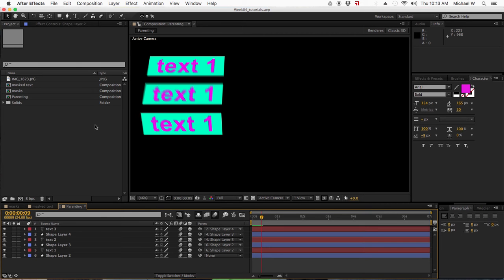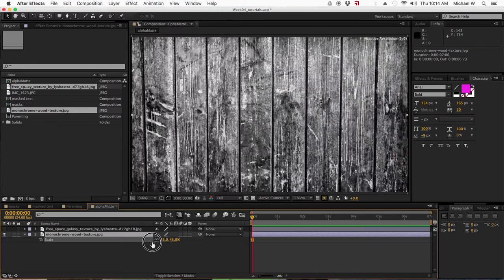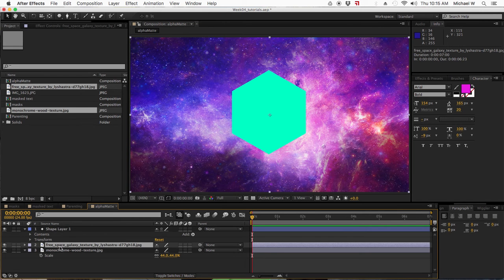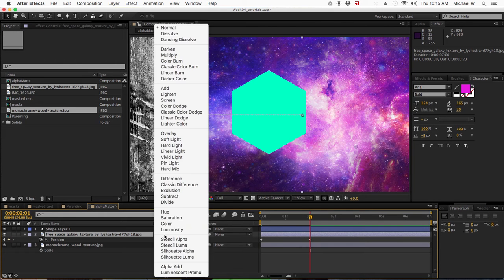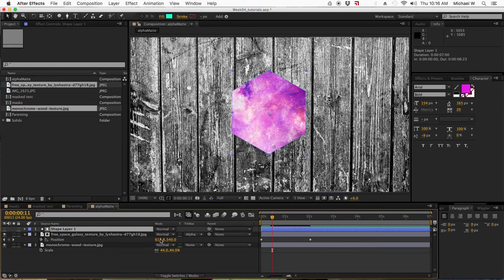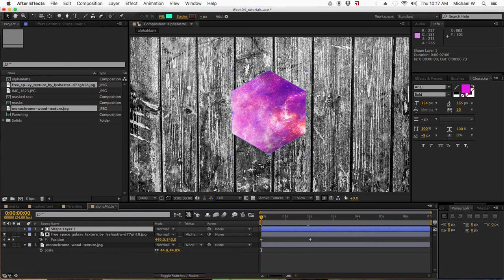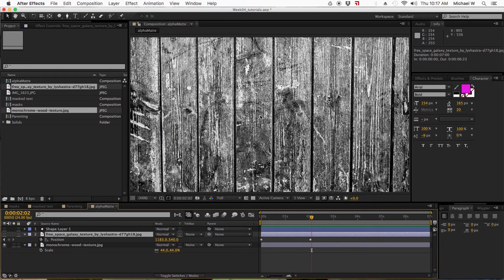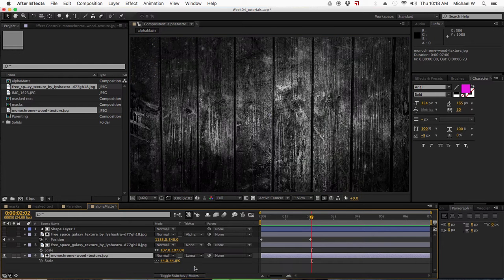DCCC Art228 Week04 V04 AlphaMatte